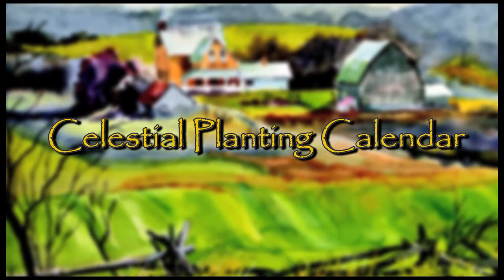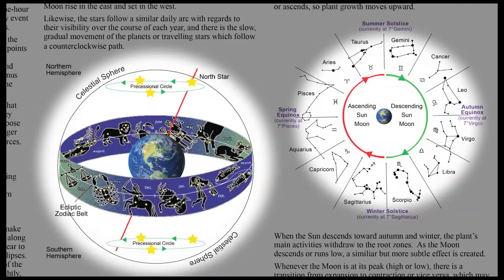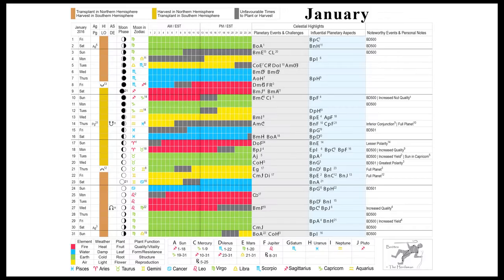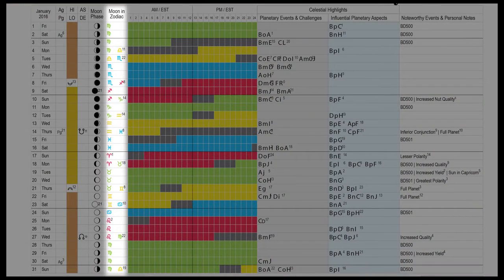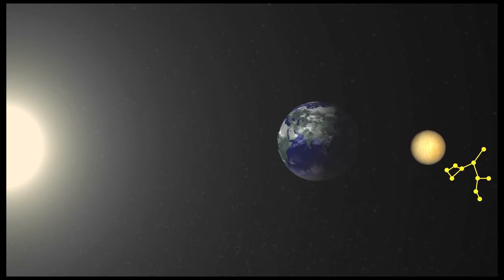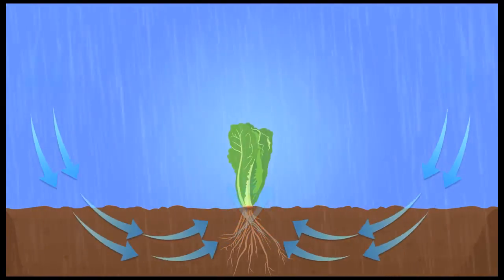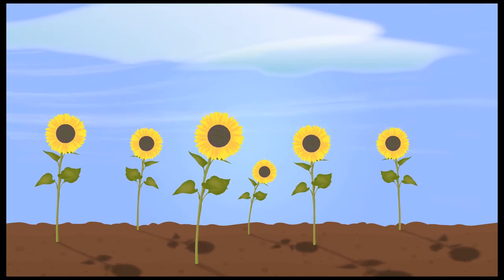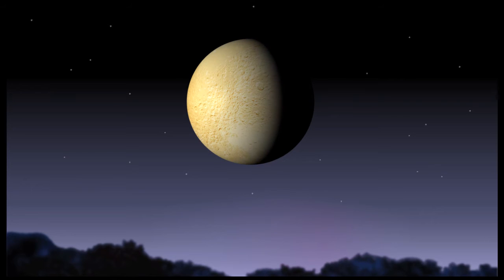Celestial Planting Calendar 720p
This 40-page, full-colour, 13-month calendar consists of monthly celestial event charts, informative articles as well as poetry, quotes, sayings and wisdom tips passed down from previous generations.

It is designed for use in both northern and southern hemispheres.

Each monthly chart consists of daily and hourly colour-coded celestial events related to planting and harvesting using the four elements and the four plant types - Fire/Fruit, Water/Leaf, Earth/Root and Air/Flower.

The easy-to-read pictorials on these charts include lunar phases, apogee and perigee and lunar nodes. The reader can quickly catch on to how these elements influence plant growth and reproduction.

For more advanced biodynamic practitioners, there is a column listing angular relationships between planets, which identify auspicious times conducive for seed saving.  Specific days are identified for applying biodynamic preparations such as BD500 and BD501.

This calendar also includes a collection of wisdom teachings around the lunar rhythms as well as a column on how to work with lunar phases.